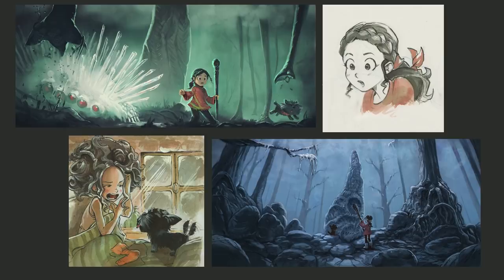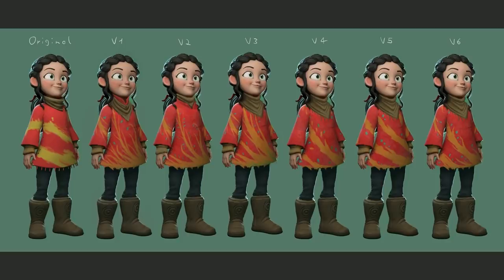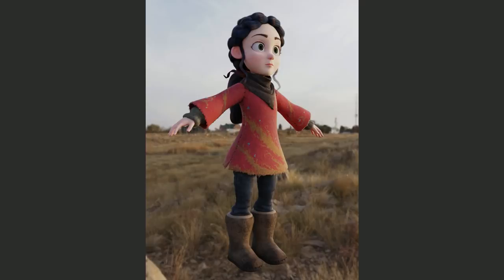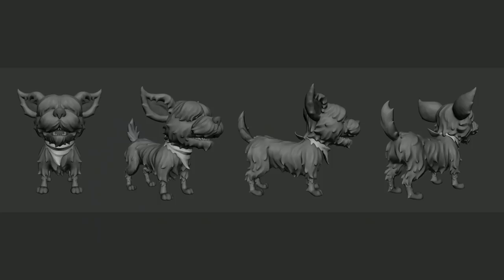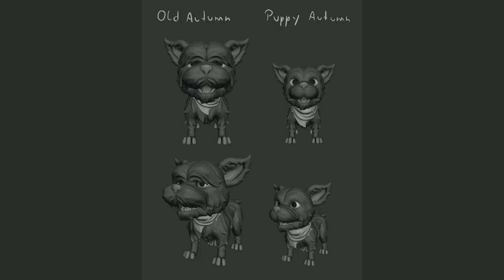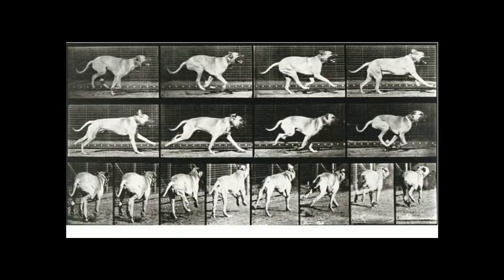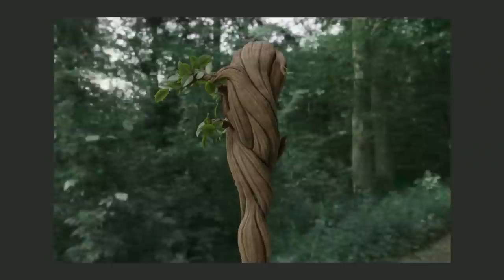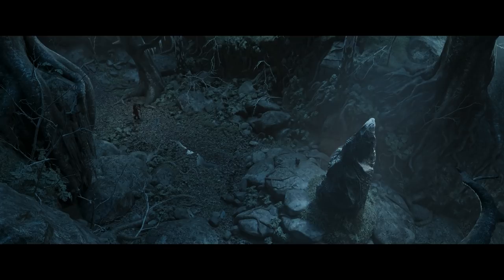Spring Open Movie - Production Report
"Spring - production report" by Andy Goralczyk and the Spring team
Saturday 27 October at the Theater.